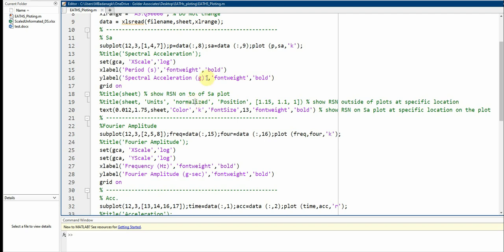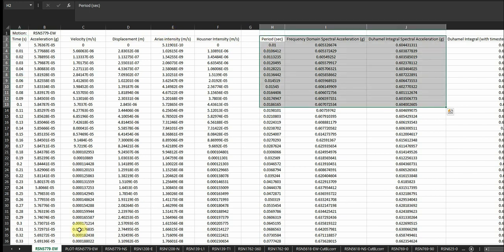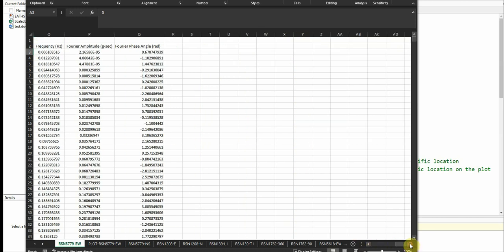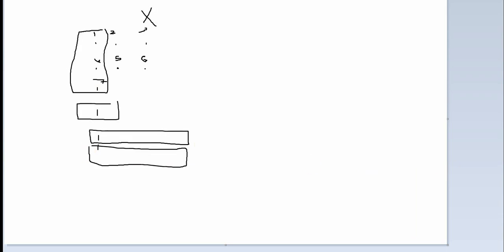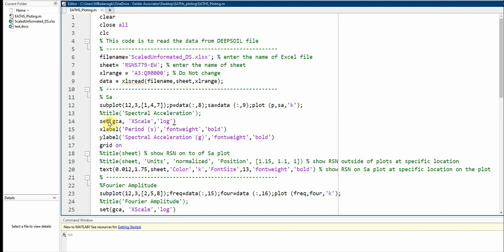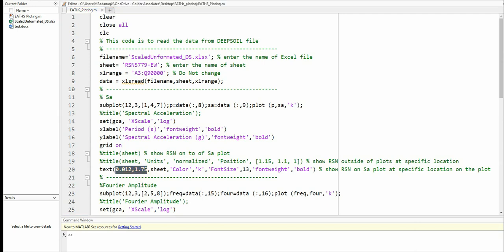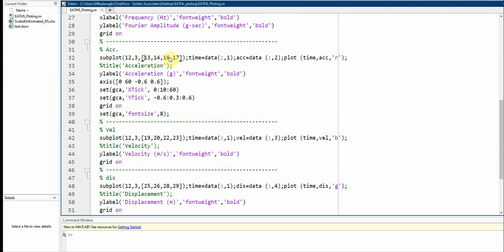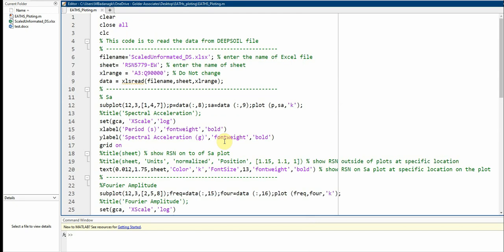Plot Data from DEEPSOIL using MATLAB